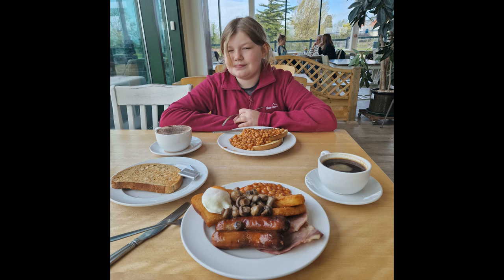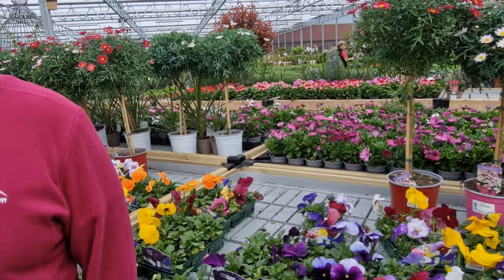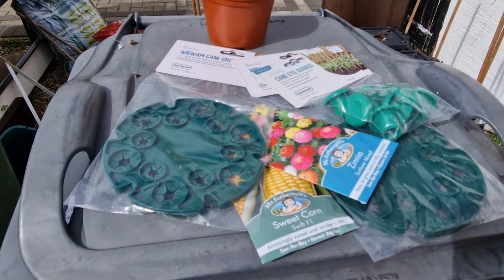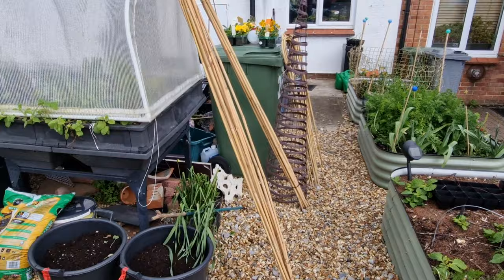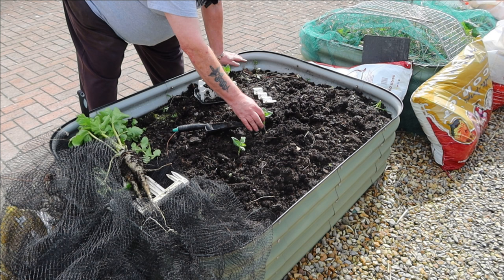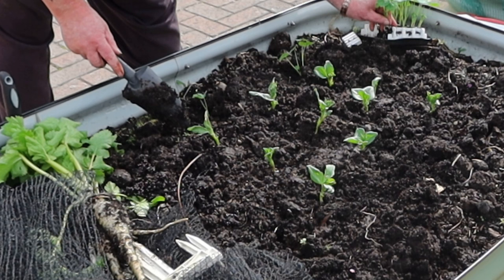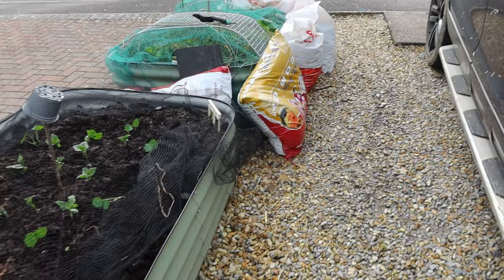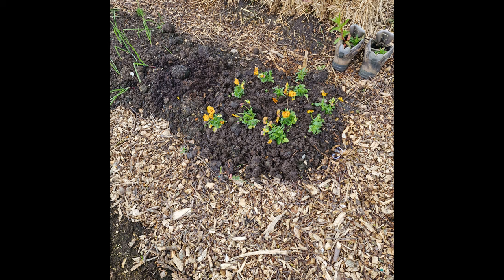A Garden Centre Visit and Planting Broad Beans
Join me and my granddaughter, Layla, as we explore Highfields Garden Centre (link below) for a delightful morning. We enjoyed a satisfying breakfast and picked up a few gardening essentials. Layla's keen eye led us to select some beautiful Violas and Primroses, which are already happily settled in their new home.
Meanwhile, I got to work planting Broad Beans, nurtured from seeds in a Germie Large Seed Starting Kit, into one of my Birdies beds. To keep pests at bay, I companion-planted some Nasturtiums around them, providing natural protection from the pesky Blackfly.

It's all about enjoying the simple pleasures of gardening together! 🌱👩👧

▶ SPICES on the WEB ◀
Simply add the code “DIGWELL20” to your order for the discount to apply.

DigwellGreenfingers